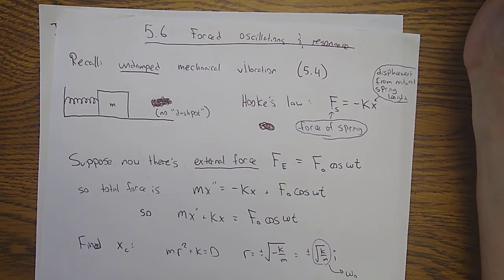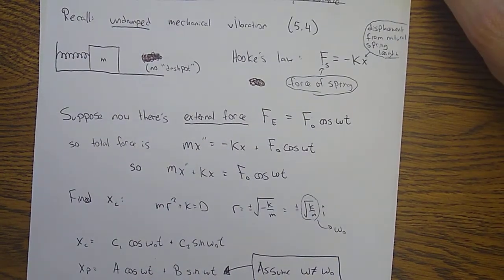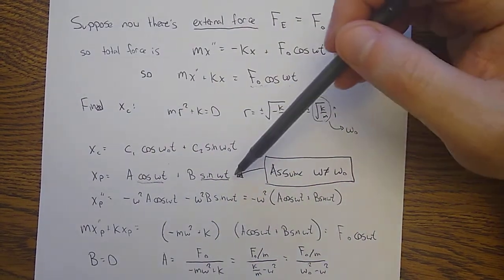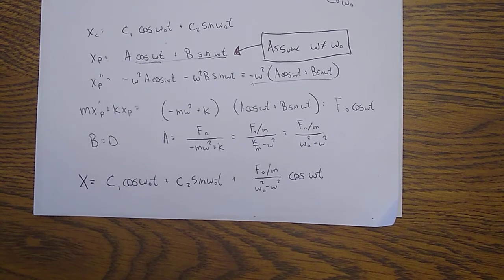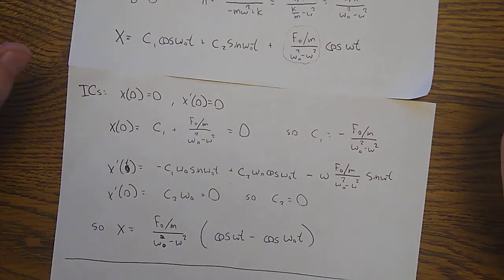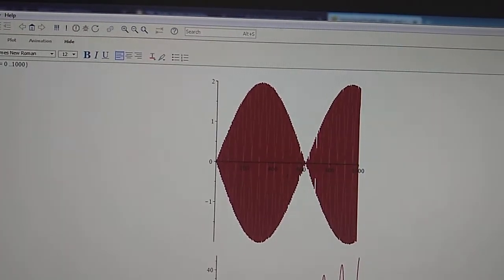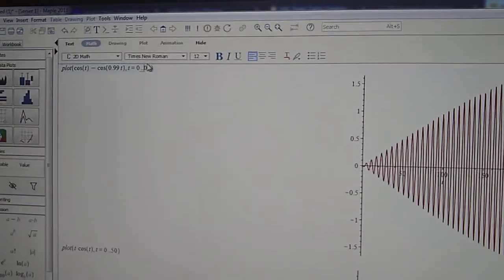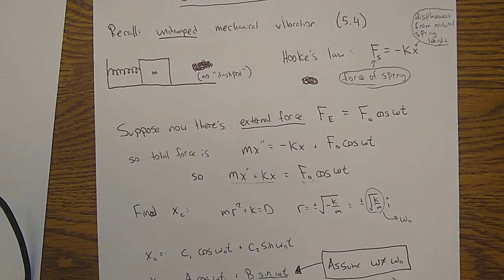5.6 forced oscillations